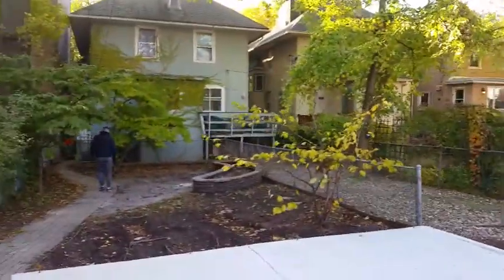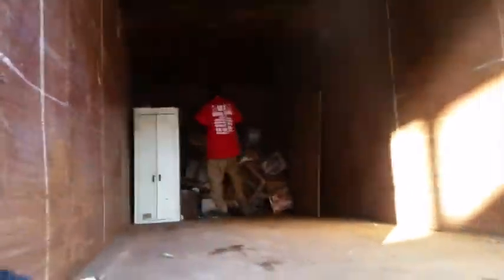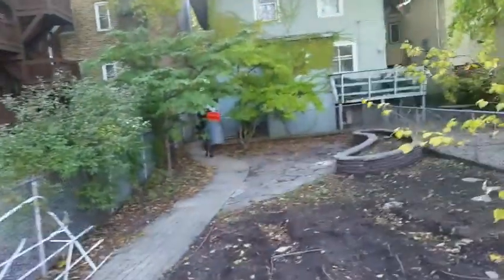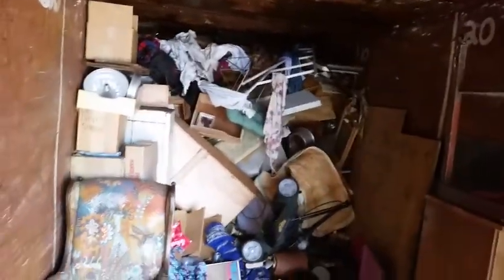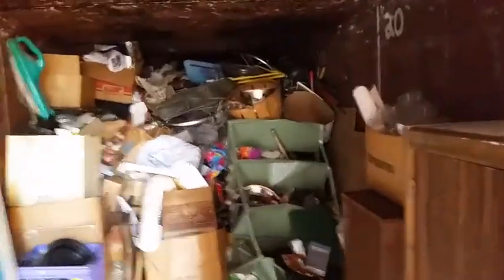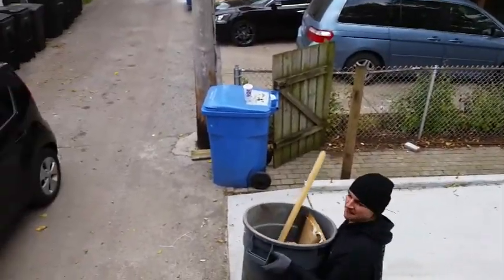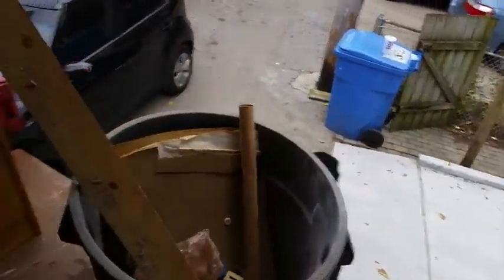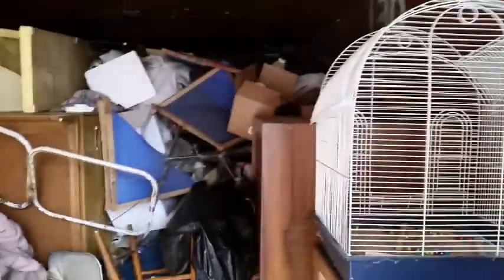Chicago Junk Removal Edgewater Glen neighborhood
Today we were in the Edgewater Glen neighborhood of Chicago. We pulled our first 50 yard dumpster out of this 3 flat building with a basement.  We got the whole basement done in 1.5 hours. No dumpster permit is required since we load our dumpster on top of the truck.